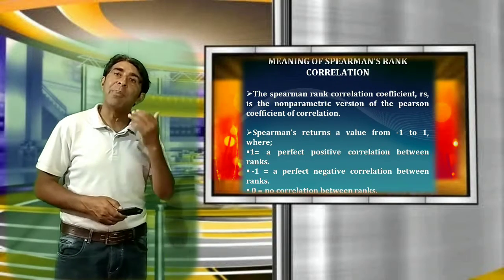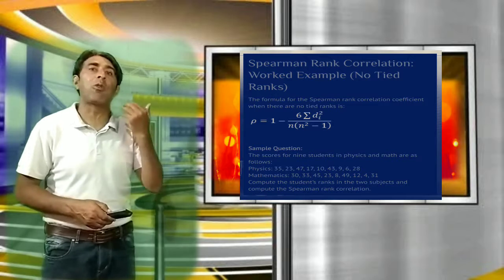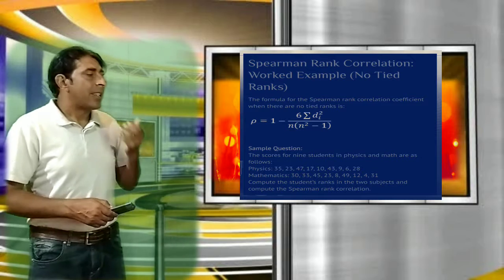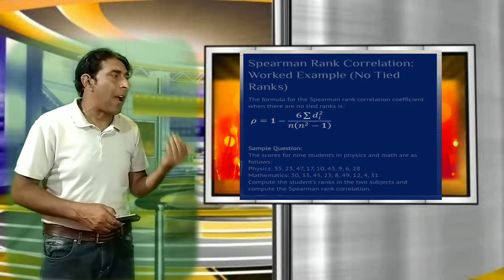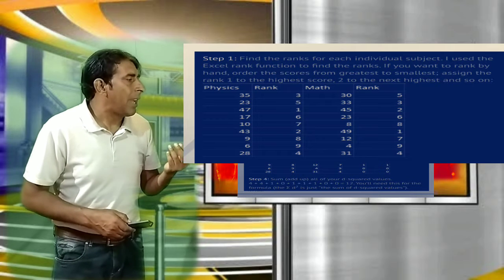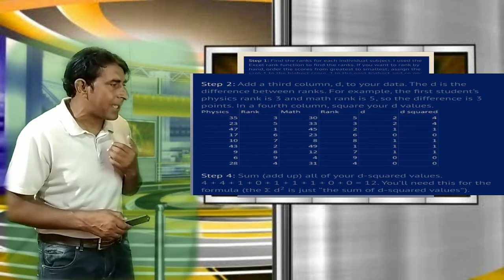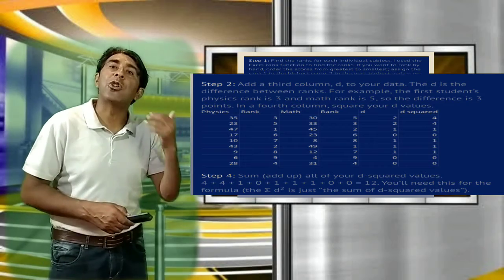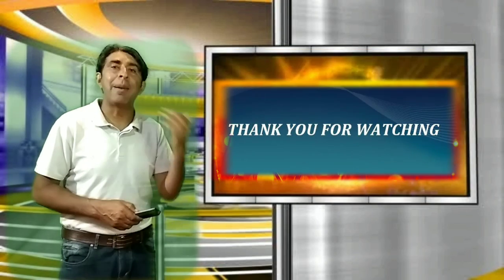Charles Spearman's Rank Correlation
HSE Part I